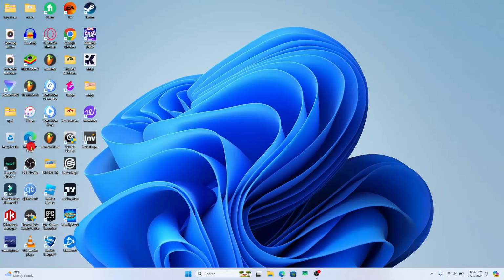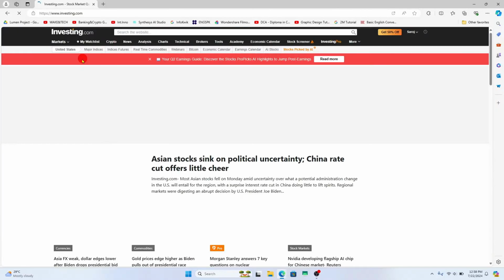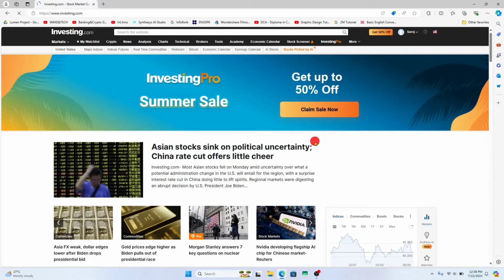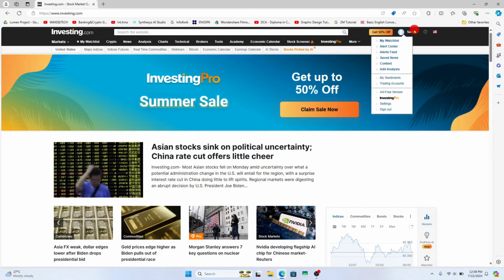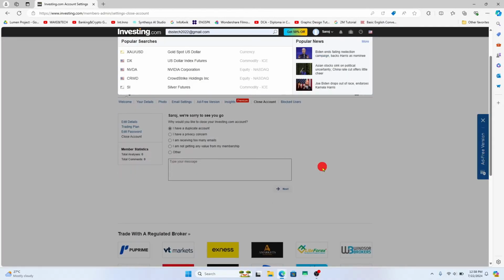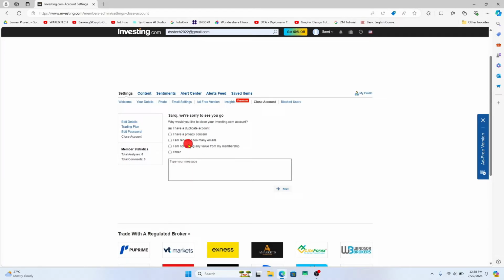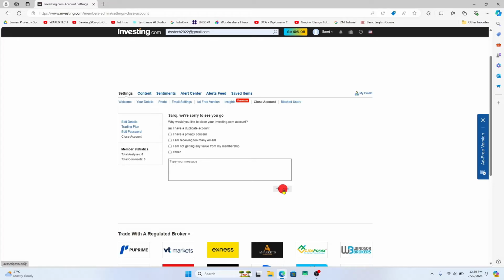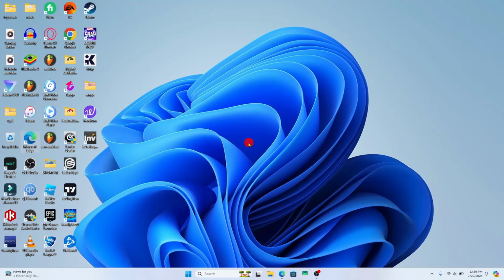How to Delete Your Investing. Com Account? Remove Your Investing. Com Account on PC 2024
In this video, we’ll walk you through the process of closing your Investing.com account. Whether you’re looking to take a break from trading or switch to another platform, this tutorial will help you delete your account securely and efficiently.